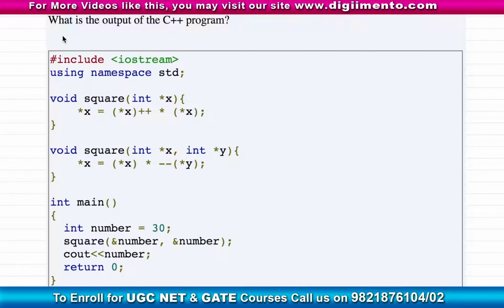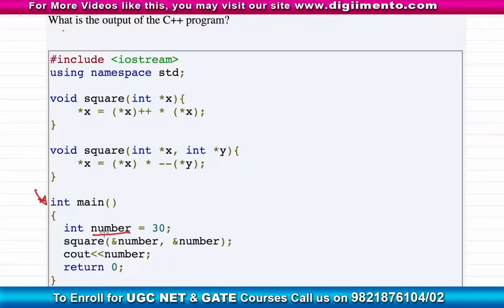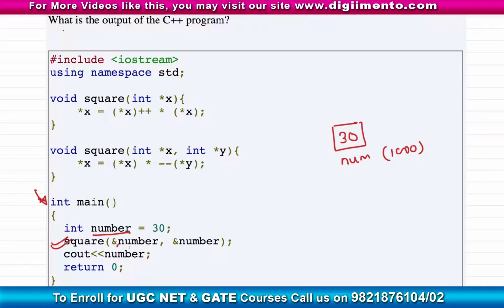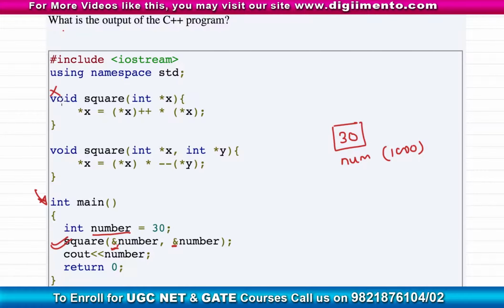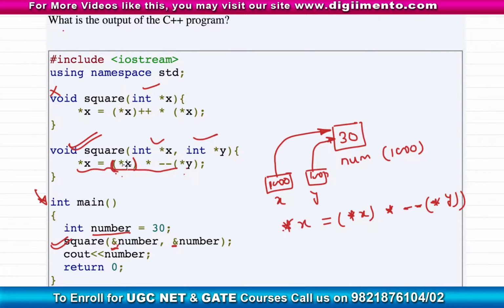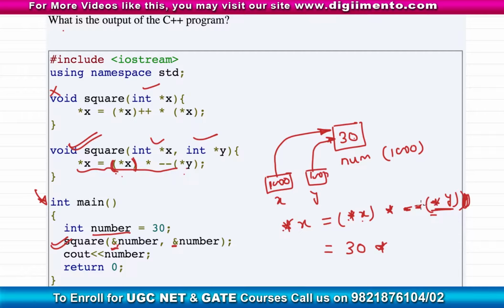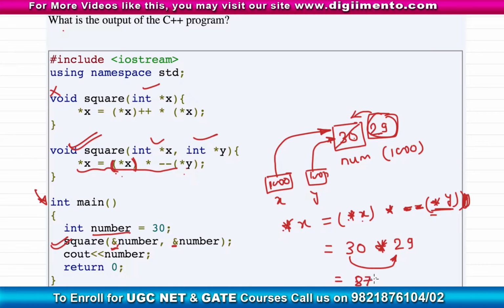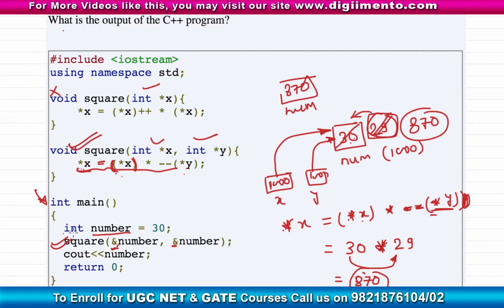ISRO Previous Year Questions of exam 2017 - Q41 with solution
Hello guys, So in this video we are going to discuss another question which was asked in the exam of ISRO.

41. What is the output of this C++ program?
include {iostream}
using namespace std; void square (int *x)
*x = (*x)++ * (*x);
void square (int *x, int *y)
*x = (*x) * --(*y);
int main ( )
int number = 30; square(&number, &number); cout {{ number;
return 0;